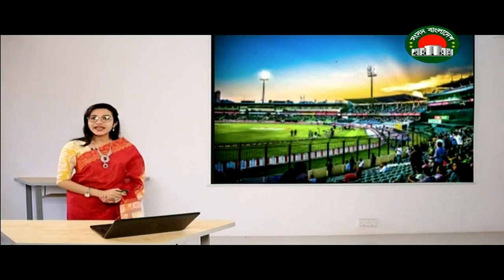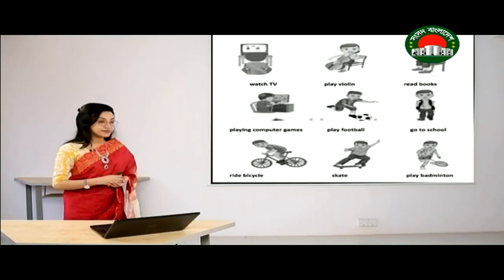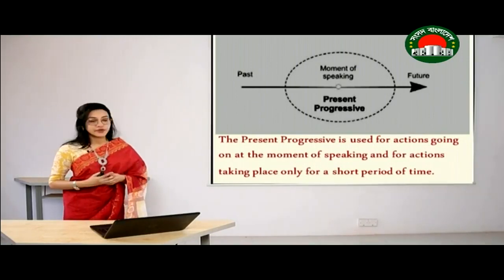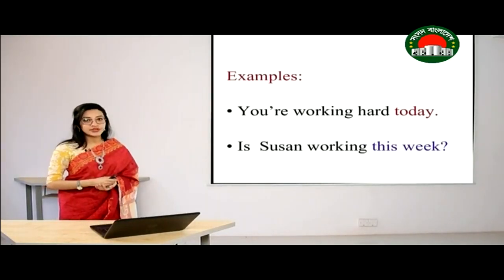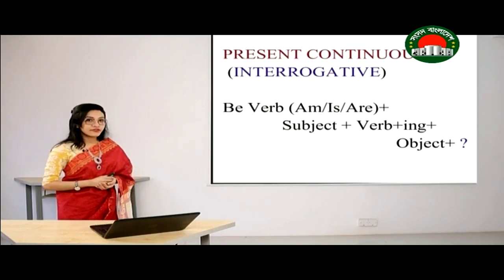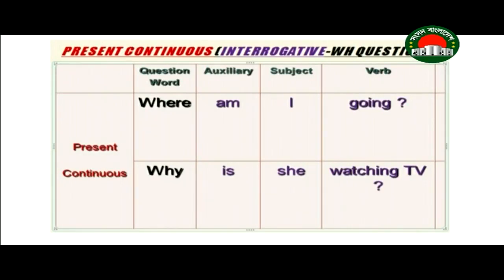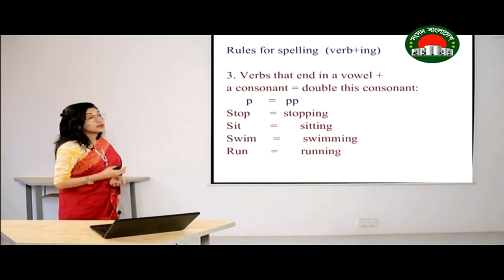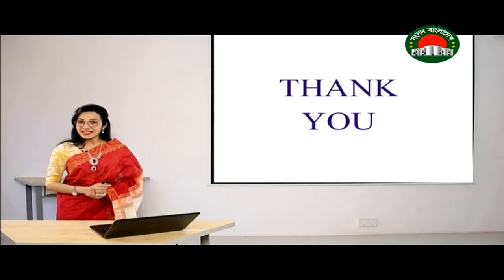Amar ghore amar school | 19 may | Class Eight | English | sangsadtv | kishore Batayon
মাননীয় প্রধানমন্ত্রী শেখ হাসিনার নির্দেশনায় সংসদ বাংলাদেশ টেলিভিশন এর প্রযোজনায় আমার ঘরে আমার স্কুল পোগ্রামে ষষ্ঠ শ্রেনী থেকে দশম শ্রেণী পাঠ কার্যকম চলছে।
সকল শিক্ষার্থীদের ক্লাস করার অনুরোধ করা গেল।
ক্লাস শেষে প্রদত্ত বাড়ির কাজ শ্রেণী মূল্যায়নে অংশ হিসেবে বিবেচিত হবে
ধন্যবাদ